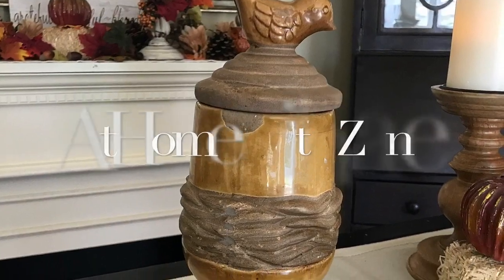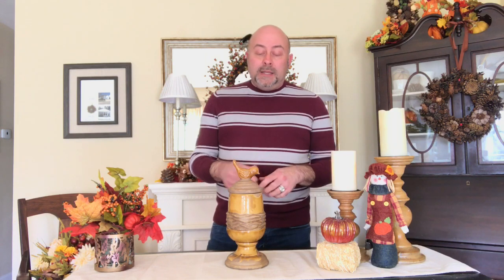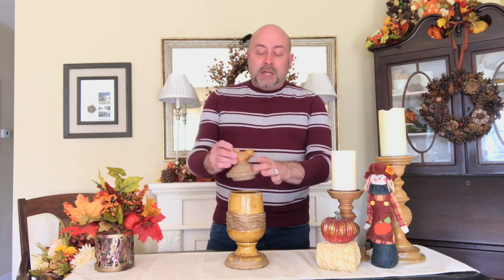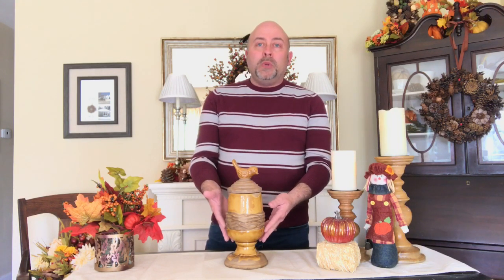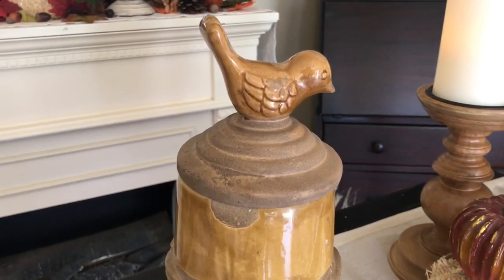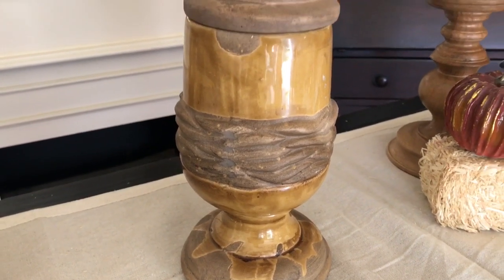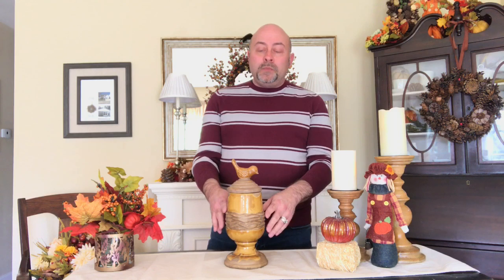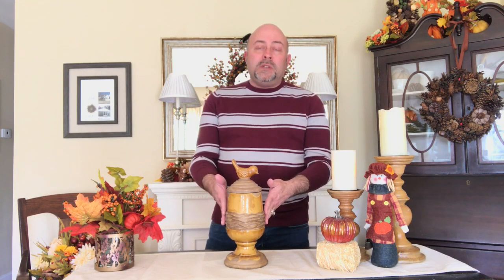Beautiful Canister With Bird Finial Top Lid || Gorgeous Accessory For Your Home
This beautiful glass canister with bird finial top lid is absolutely stunning.